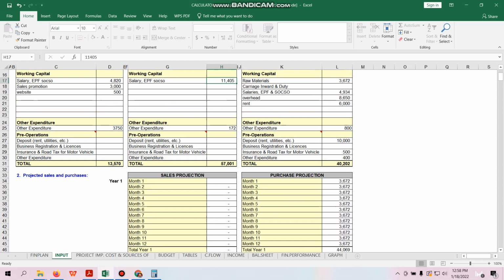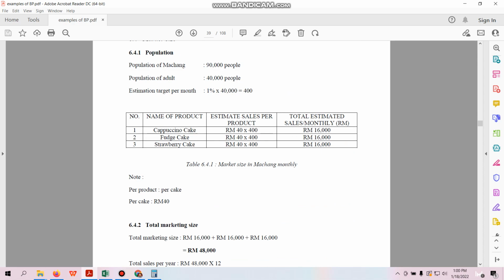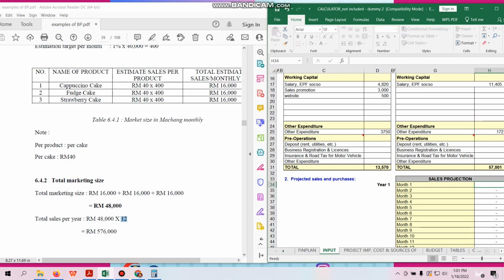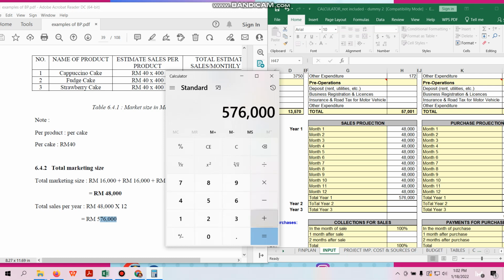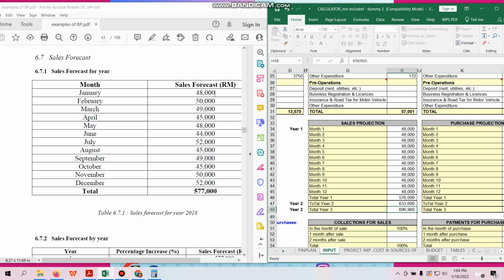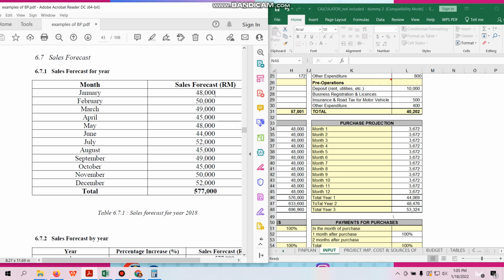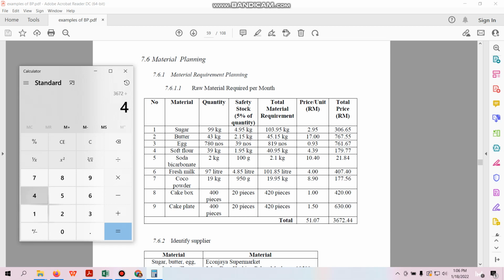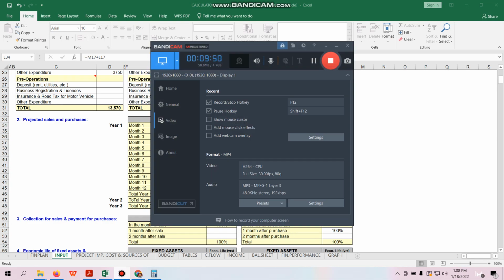4 sale & purchase projection